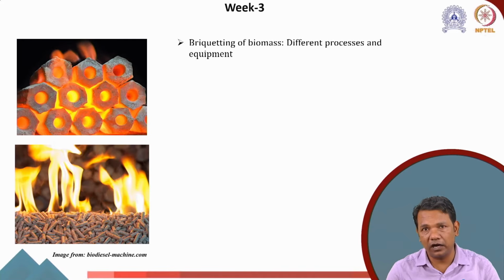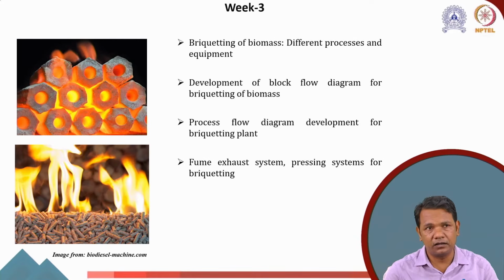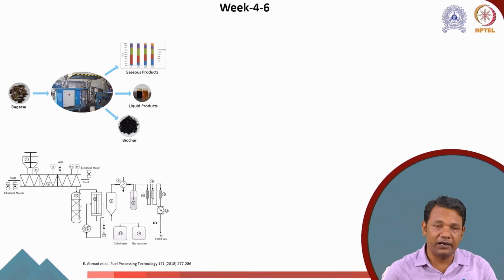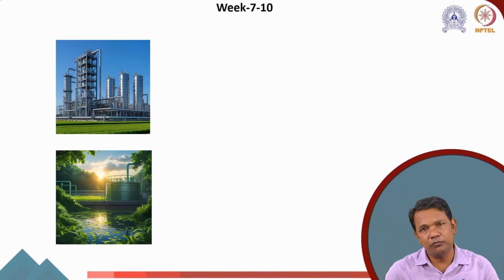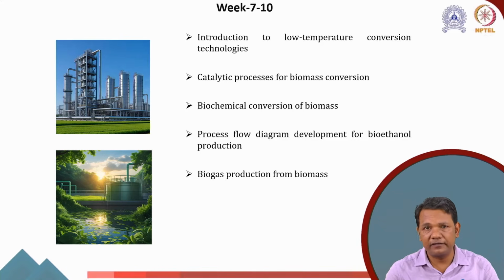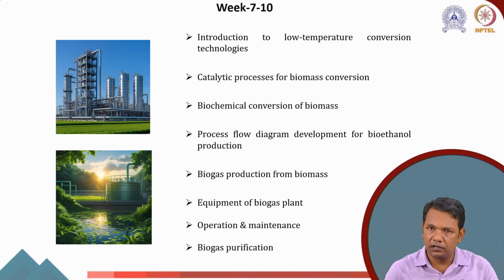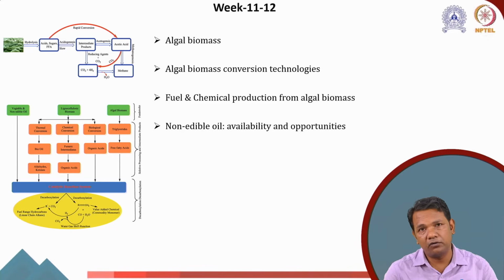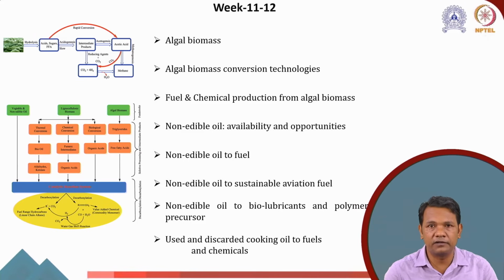Introduction to Engineering Aspects of Biofuels and Biomass Conversion Technologies